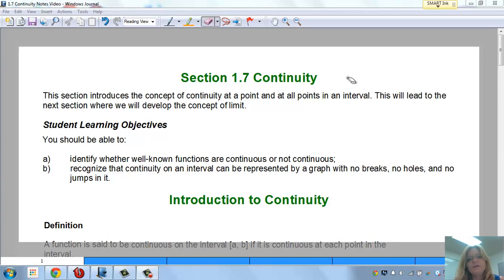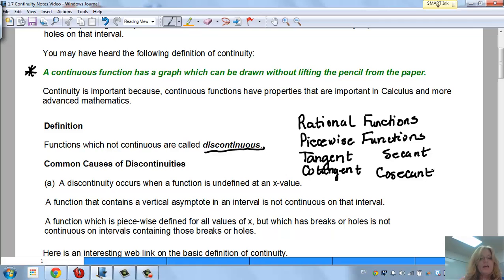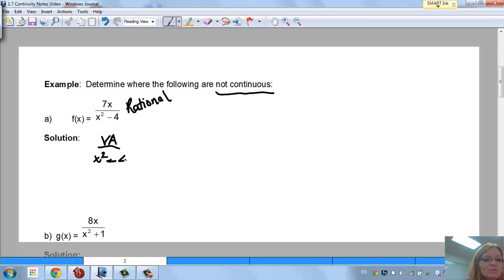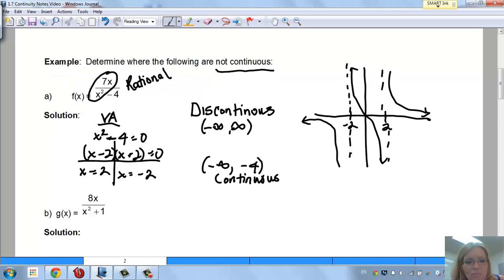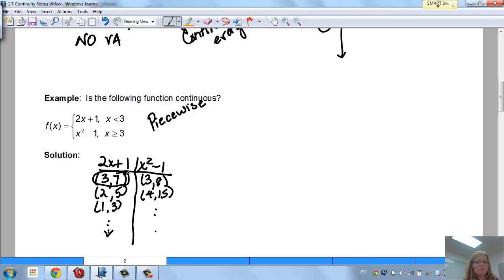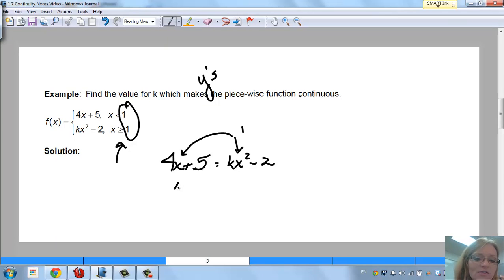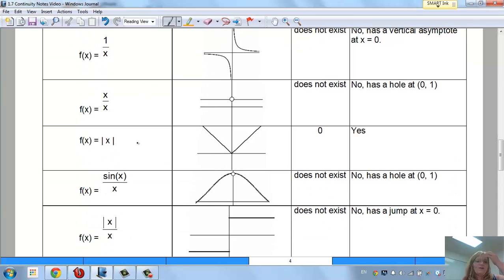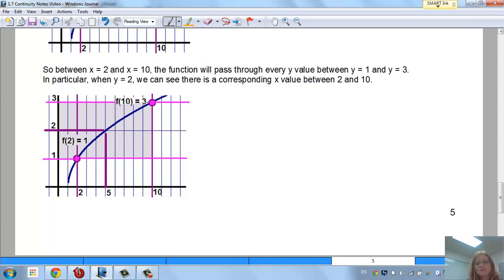1.7 Continuity Intro Calculus I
Introduction to the concept of Continuity prior to the introduction of limits